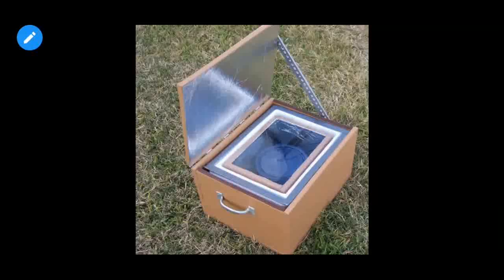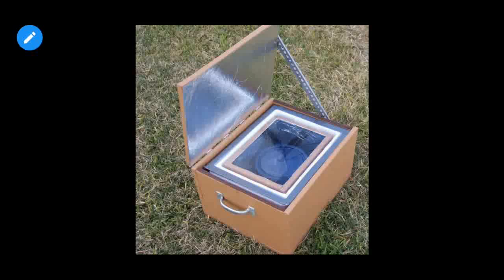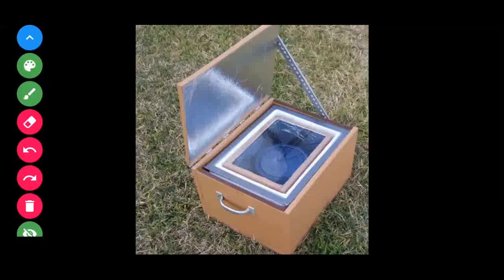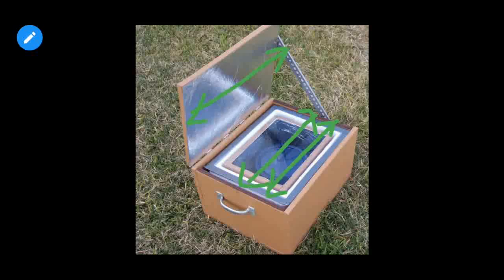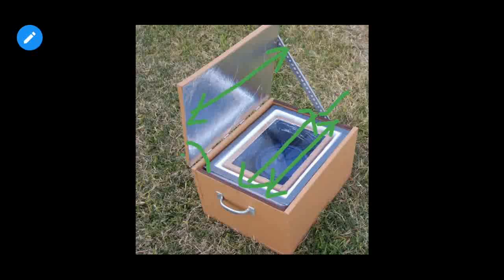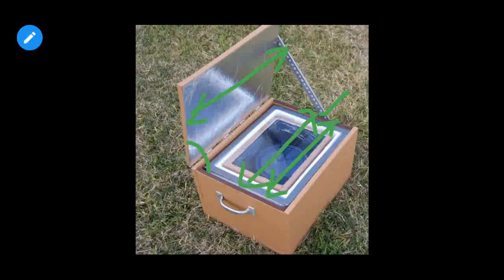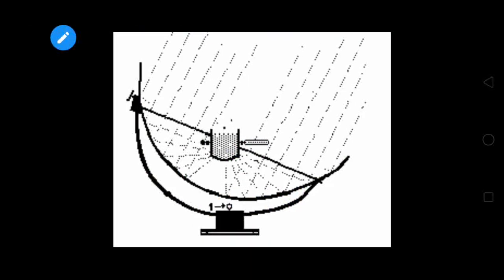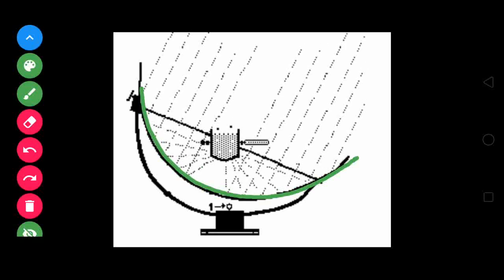Lecture 06 || Solar cooker class 10th || by Mr Siraj sir